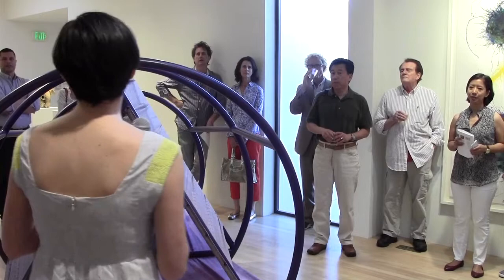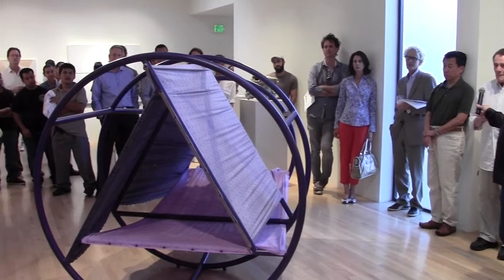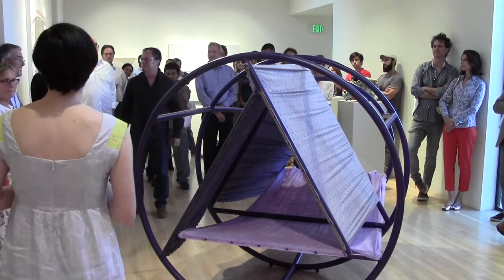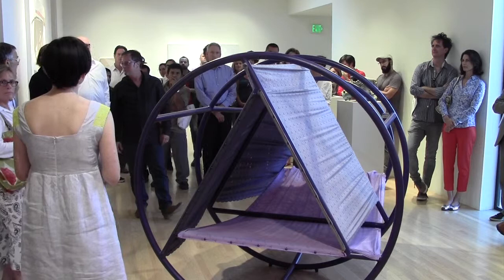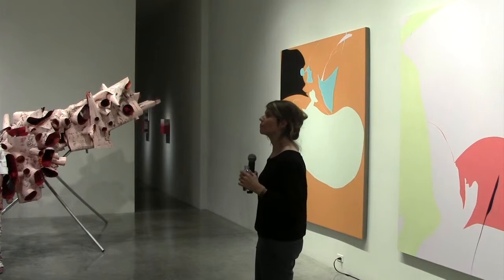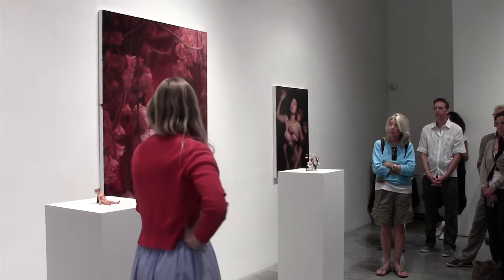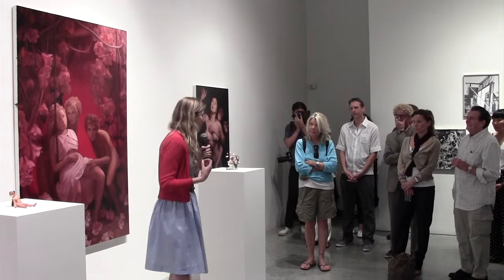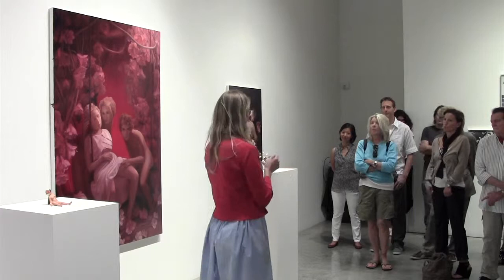ROGUE WAVE 2013: ARTIST TALK #3 (2013)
Artist talk featuring Ashley Landrum (0:52), Heather Gwen Martin (16:16) & Laura Krifka (32:19) at L.A. Louver, Venice, CA on 8 August 2013. The exhibition "Rogue Wave '13: 15 artists from Los Angeles" is on display at L.A. Louver from 18 July 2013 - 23 August 2013.